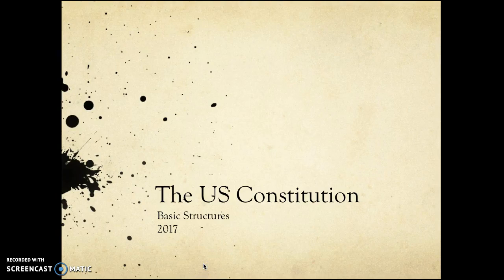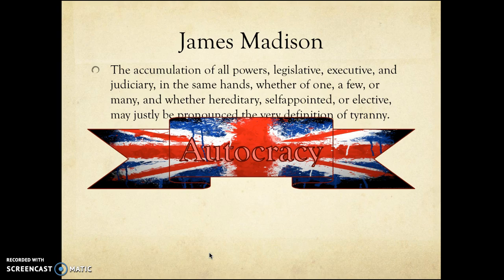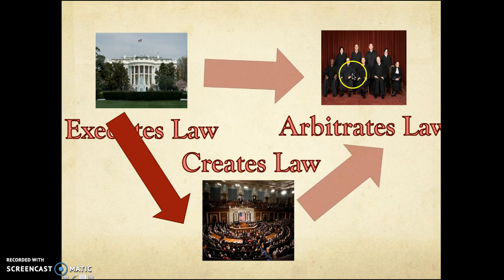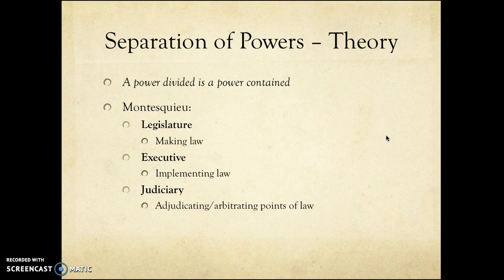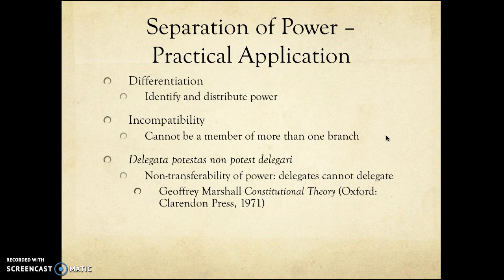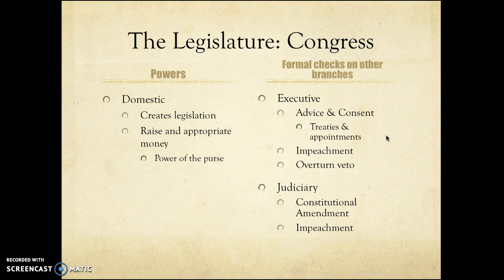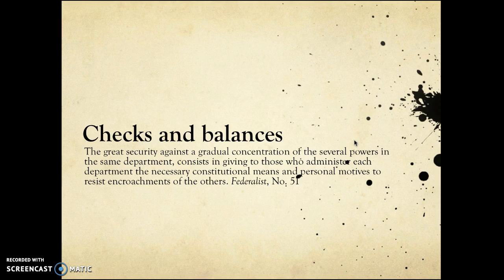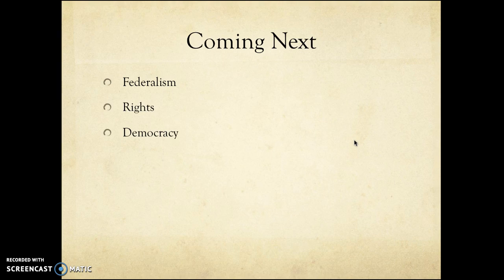The Separation of Power & Checks and Balances